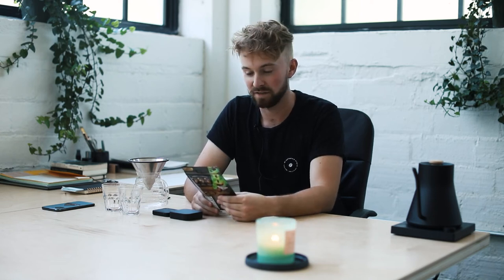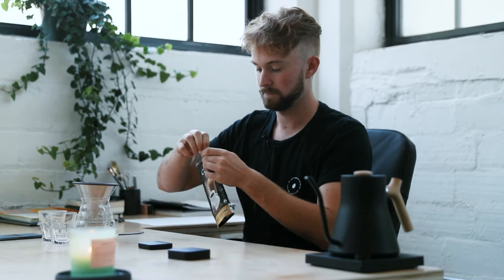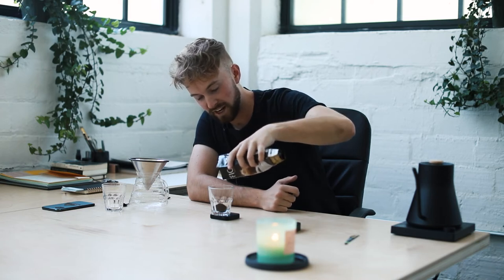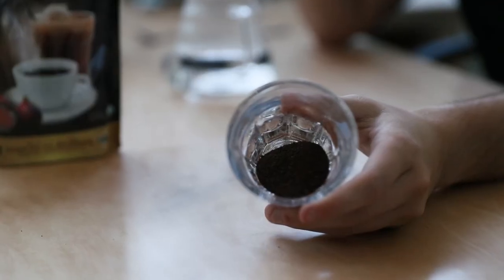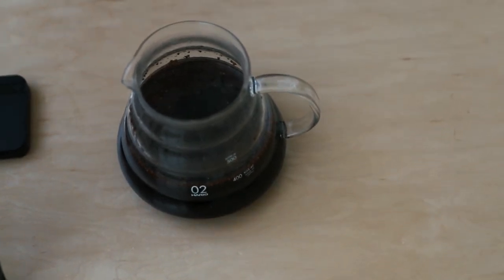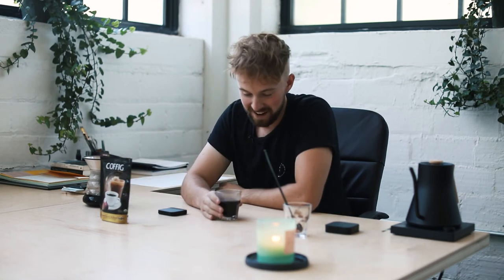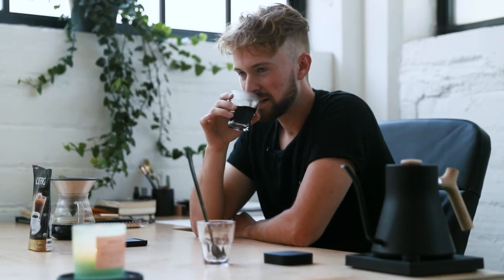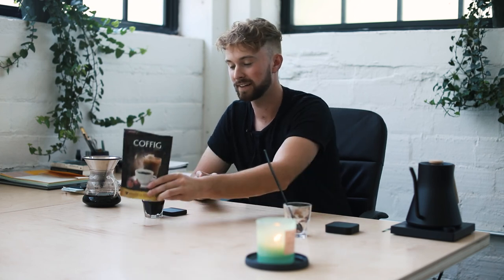"Not Coffee": Coffig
Today we tried out some other coffee alternatives, such as Coffig, which is essentially roasted figs that contains no caffeine. It definitely did not meet our expectations.

Be sure to join our Facebook Group to join the conversation and know about all the latest giveaways